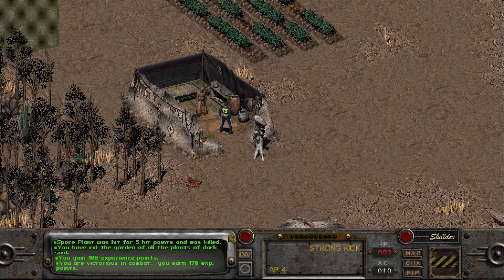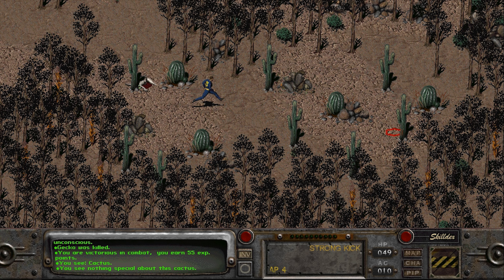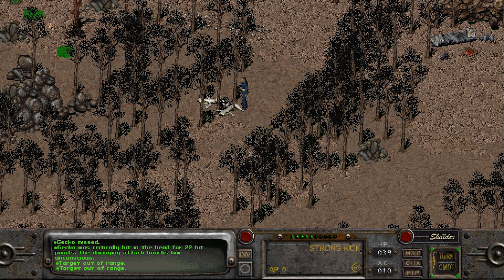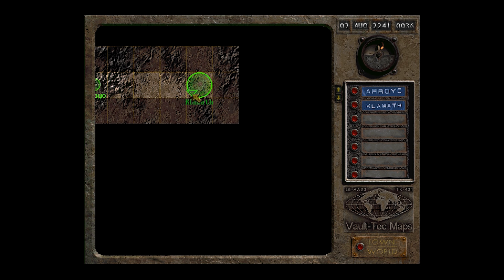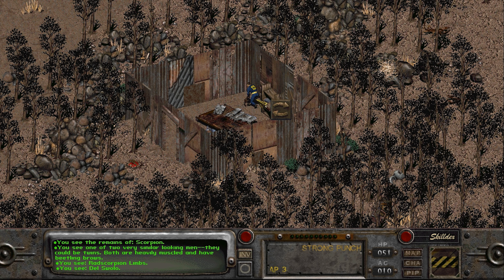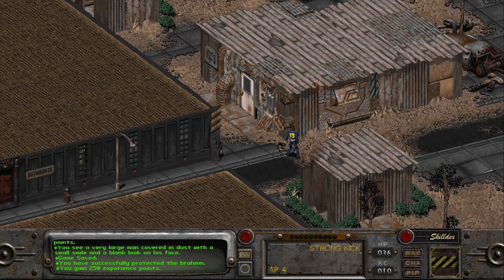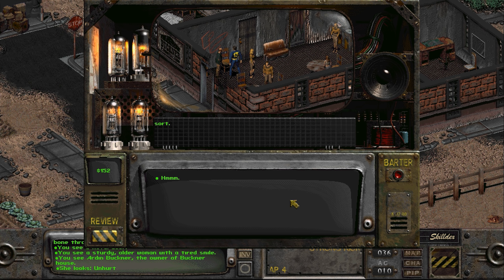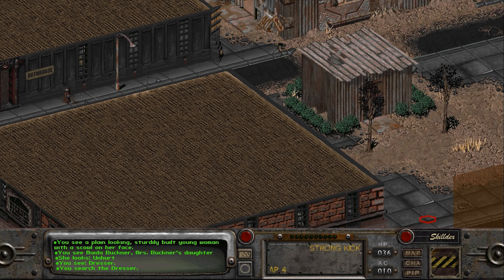Let's play Fallout 2 Set 2